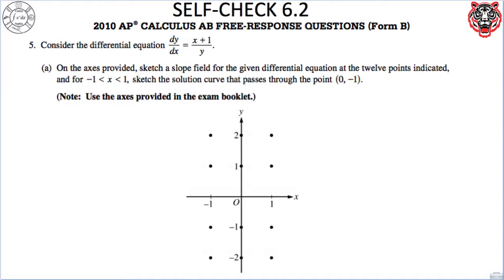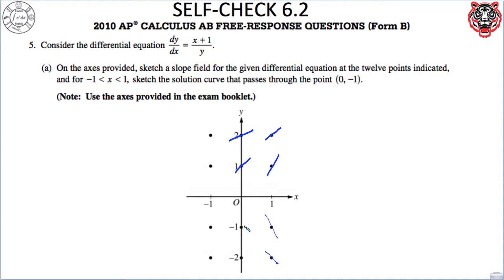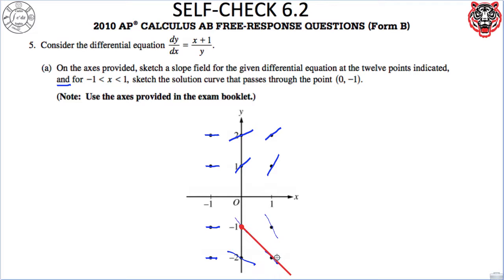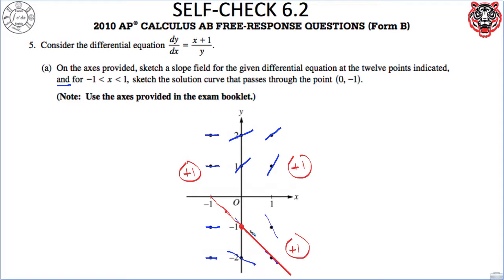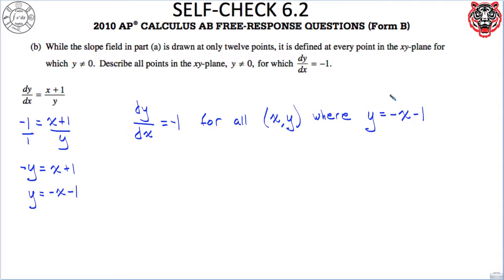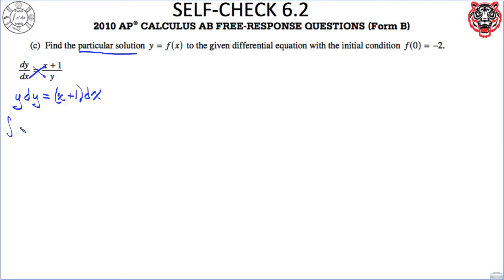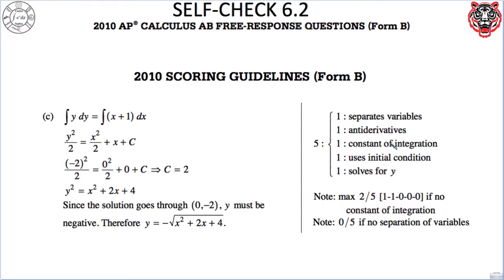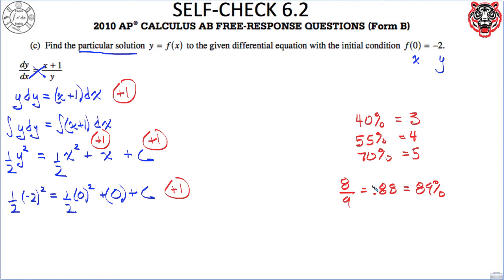AP Calculus Self Check 6.2 Solution